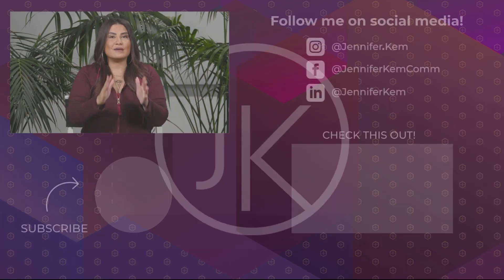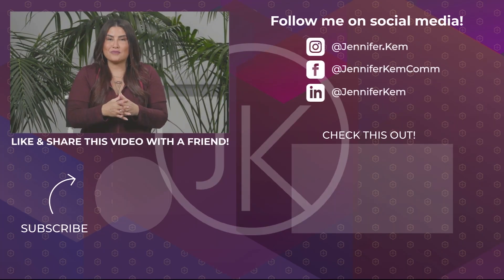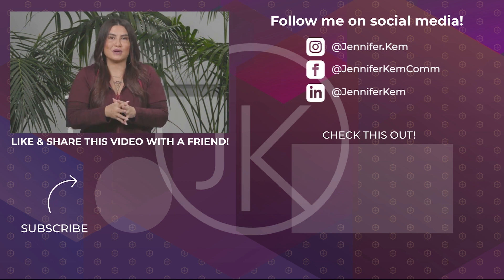Unleash Your Business Potential: The Secret to Building Dream Teams w/ Interactive & BTS Content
🦄📚 STEP 1 - Get Jen Kem's Book "UNICORN TEAM" Here & Create What’s Next, With Speed & Success

🦄🎁 STEP 2 - Claim Your Bonuses ($1,832 Value) By Submitting Your Book Receipt

What is a Brand Archetype? This is what big name brands use to turn complete strangers into raving clients. By discovering your dominant brand archetype, you'll be able to refine your marketing message, deepen relationships with your audience and exponentially increase your ROI.
Scaling your business sustainably in 2024 goes beyond mere numbers—it's about forging lasting connections that elevate your brand. But have you ever wondered how to turn your business into a transformative force while building authentic connections? In my latest video, I'm unveiling the secret weapons to achieve just that: Interactive and Behind-the-Scenes Content.

Behind-the scenes content showcases your business, creating a two-way conversation, engaging your audience, and making your brand truly memorable! From live Q&A sessions to behind-the-scenes glimpses, these strategies are not only crystal clear in their benefits, but also highly actionable for your business!

Here’s a sneak peek of what you’ll learn:
Explore the significance of engaging your audience through polls, quizzes, and surveys, turning passive viewers into active participants
Gain insights into creating content that resonates with your audience, illustrated with real examples from my own journey
Discover how transparency can build trust and authenticity, with behind-the-scenes examples from my own social media accounts

Don't miss out on the opportunity to leverage these powerful tools for success. Here's to building connections that last and scaling your business to new heights in 2024!

UNCOVER YOUR DOMINANT BRAND ARCHETYPE
I’ve created a psychological assessment to determine your brand archetype. And before you ask, no, this isn’t some Buzzfeed, “which Disney princess are you?” quiz.

This is a psychological assessment that’s been reviewed, vetted and approved by one of the top collegiate schools of psychology in the United States. With this information, you’ll be able to refine your marketing message to turn complete strangers into raving clients.